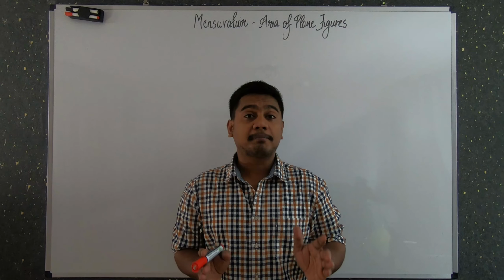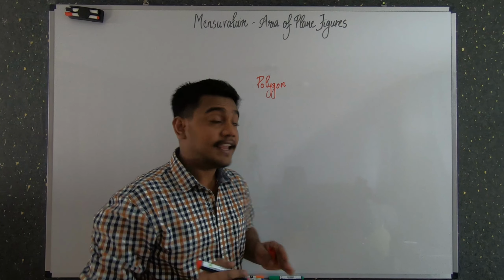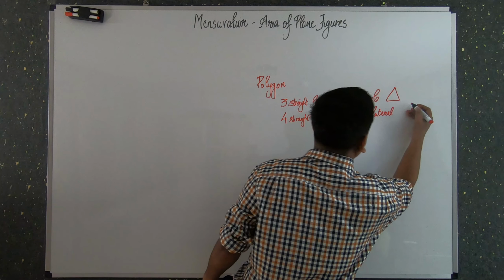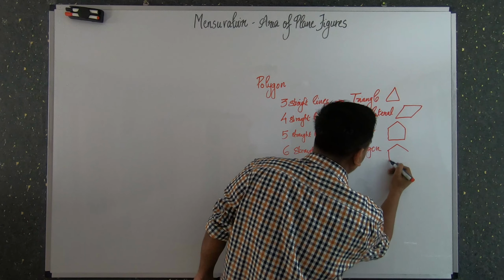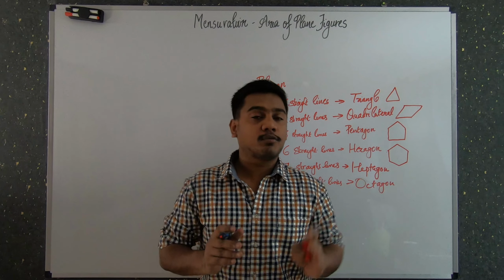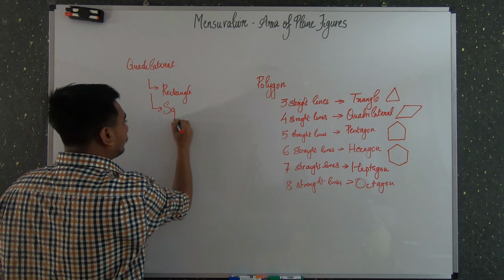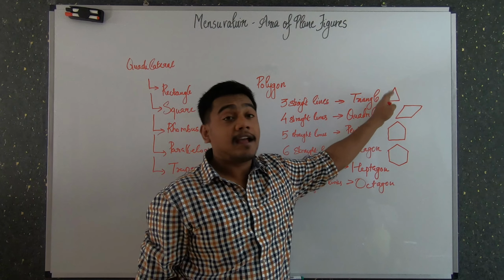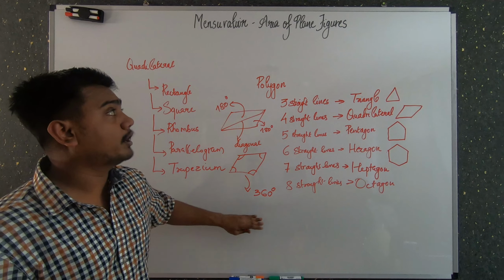Mensuration Area of Plane Figures Part-1 Polygons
Discussed about what is Mensuration, What are polygons, different types of Polygons, what are the different types of Quadrilaterals.
Mensuration is the branch of mathematics concerned with the determination of lengths, areas and volumes.
Polygons are closed plane figures bounded with straight lines.